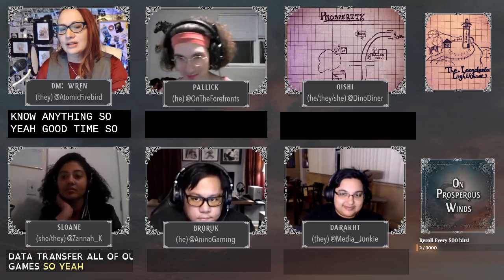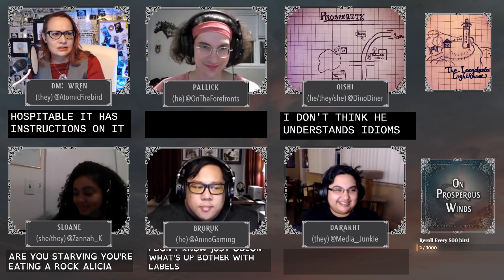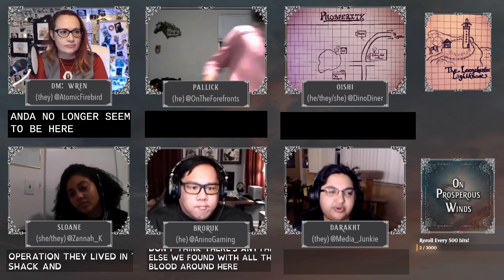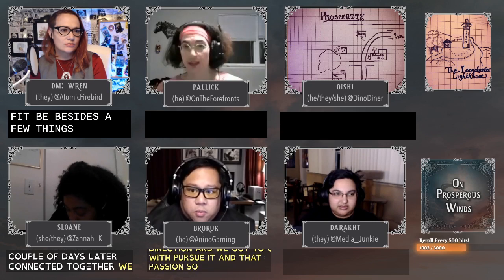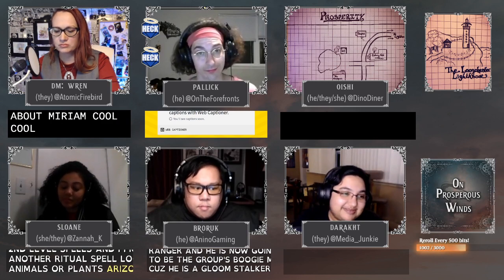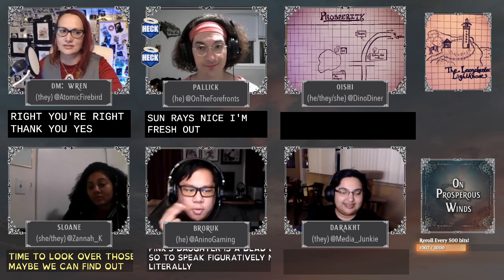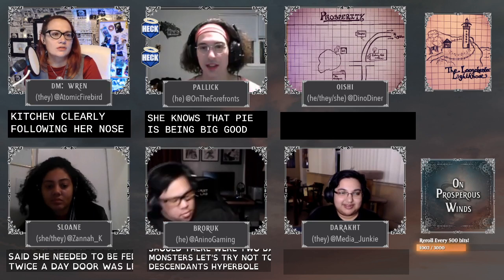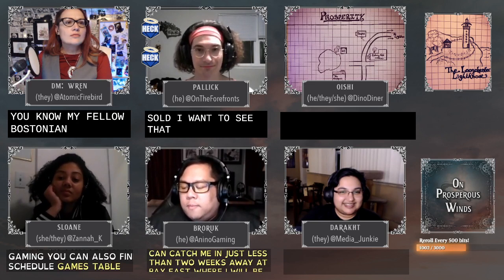On Prosperous Winds - Ep 4 - A D&D 5e Adventure of Exploration and Intrigue